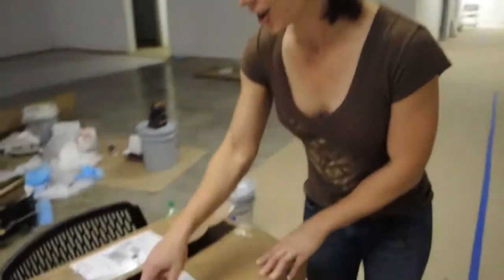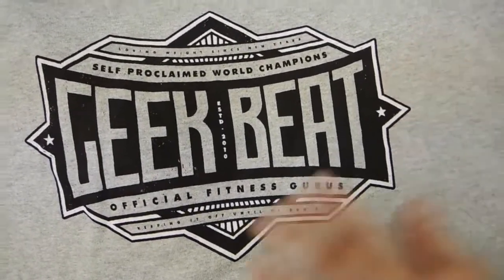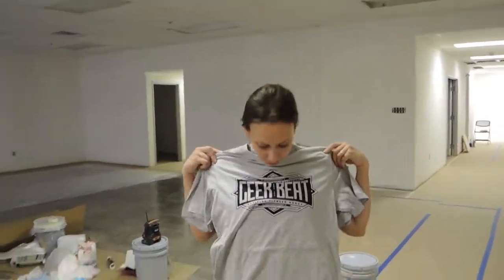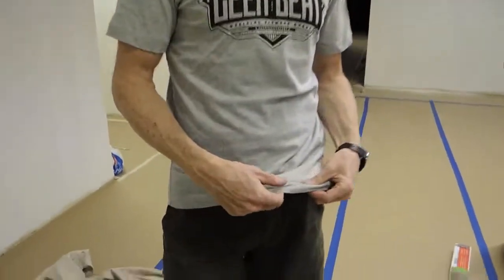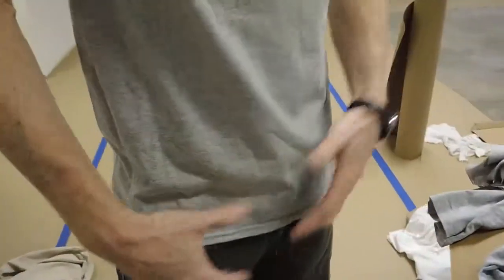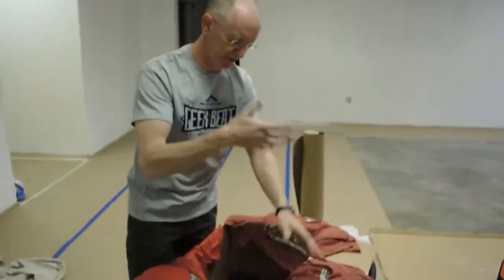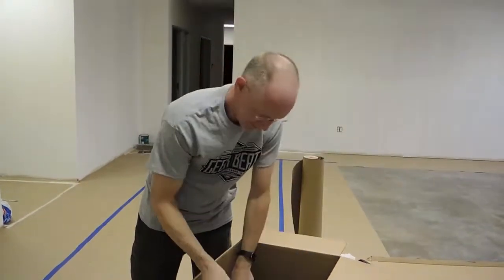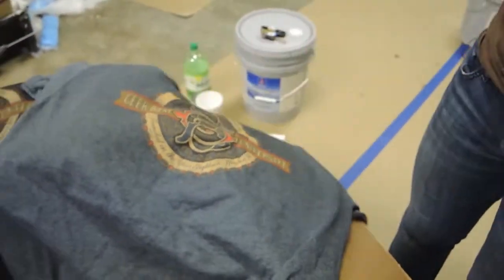Geek Beat Archives Unboxing the New Geek Beat T Shirts!